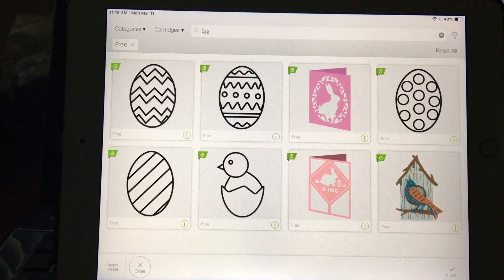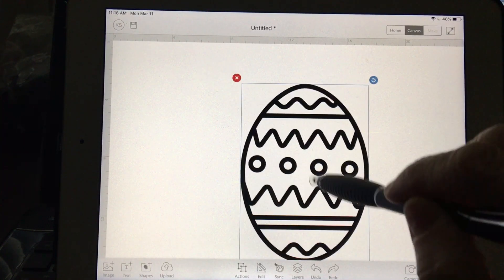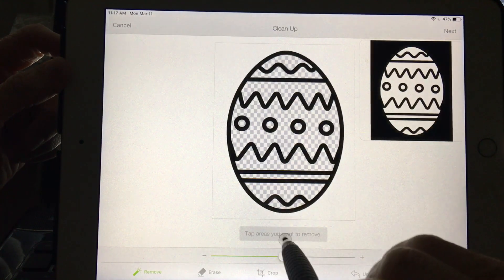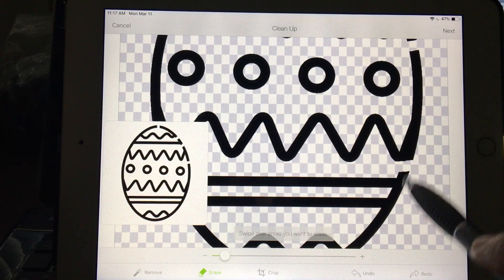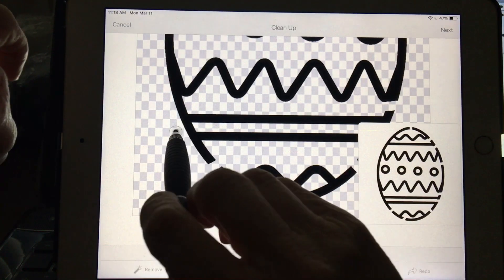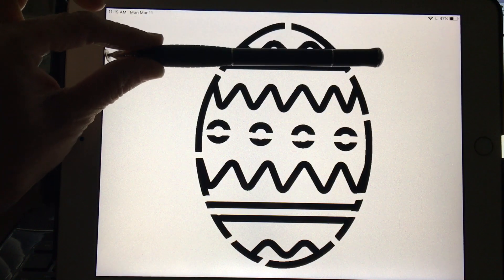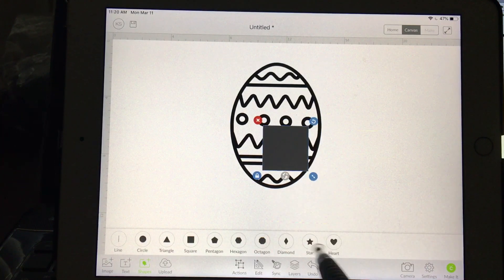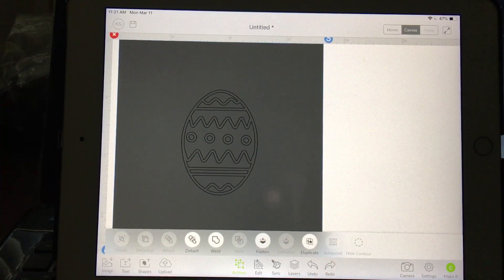Easter Egg PYO Cookie Stencil with Bridges iPad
How to make an Easter PYO Cookie Stencil with Bridges in Design Space using a free Cricut image and screenshot on iPad